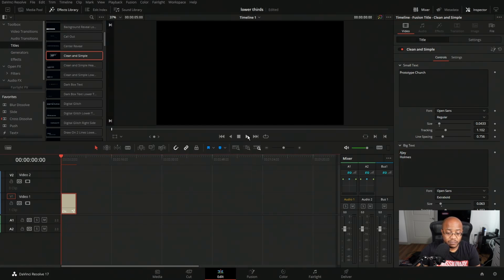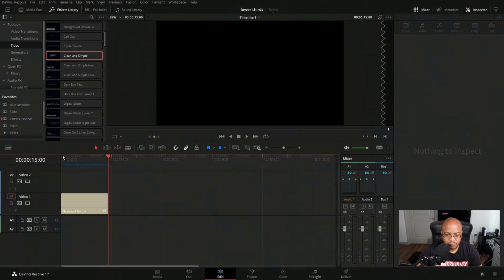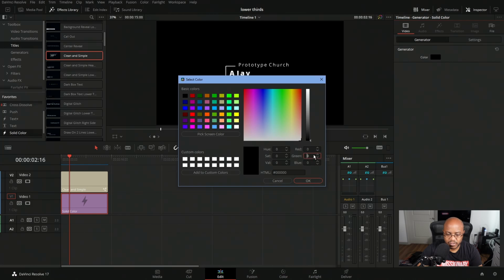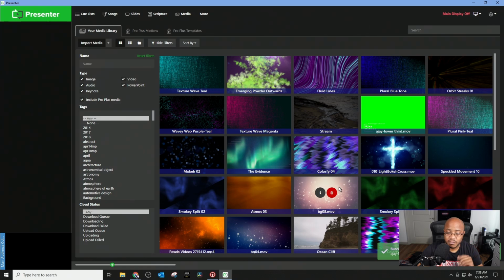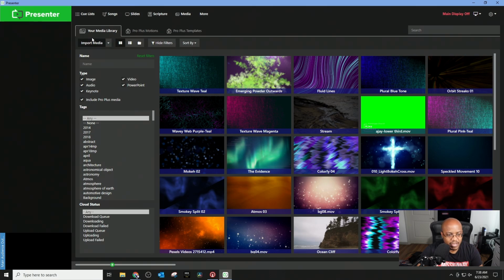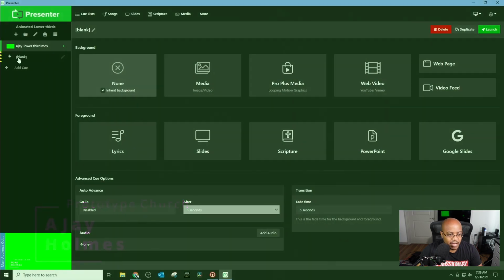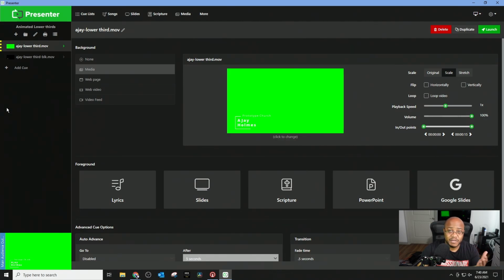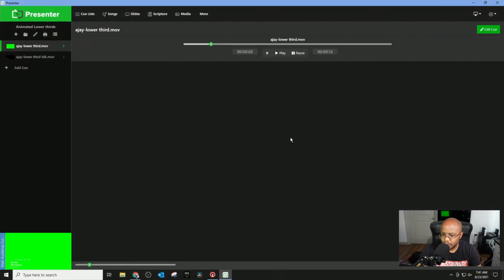HOW TO MAKE ANIMATED LOWER THIRDS FOR YOUR ATEM AND LIVE STREAM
I've tons of people ask me how to do this and I want to stick to the principles we have already gone over. This will be focused on using the ATEM and some form of presentation software to "present" your lower thirds similar to my video on how to display lyrics or scripture over live video.

You can make your lower third in any video editing software. I am using DaVinci Resolve on my first simple lower third and an After Effects template for the second lower third.

== TIMESTAMPS ==
• Video Intro - 00:00:00
• Opener - 00:00:14
• Greeting - 00:00:25
• Content Start - 00:00:44
• Davinici Resolve Lower Third - 00:02:24
• Adding to Presentation Software - 00:06:30
• Setup ATEM DSK - 00:09:20
• Testing Lower Third - 00:10:00
• After Effects Lower Third - 00:11:00
• Adding to Presentation Software 2 - 00:14:35
• Summary - 00:16:01
• Supporter Shout Outs - 00:16:57
• Outro - 00:17:19

○ 9" Monitor
○ Overhead/Vlogging Camera
○ Video Switcher

4-M.E. (Modern Media Ministry Made Easy) is a Facebook Group community of people in ministry just like you where we can share and grow together.